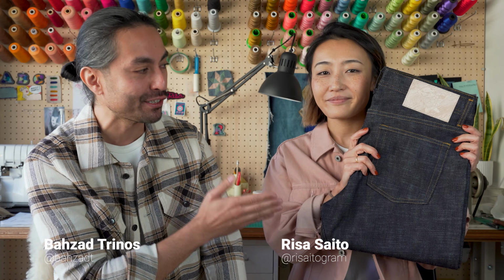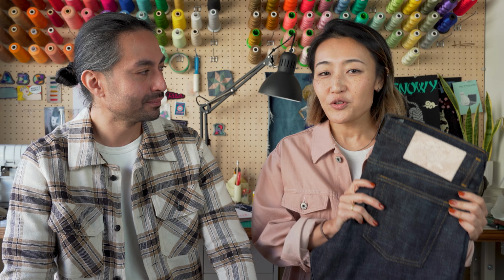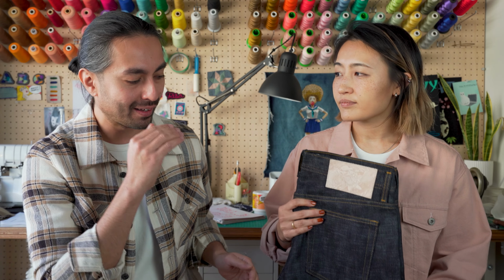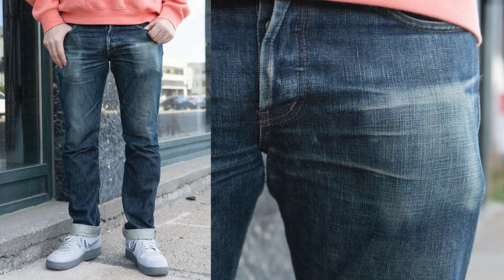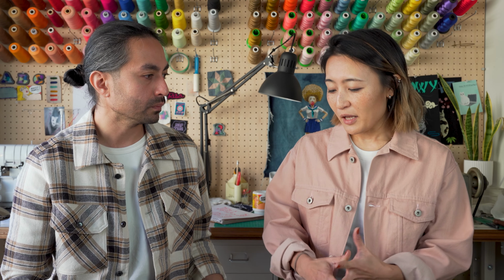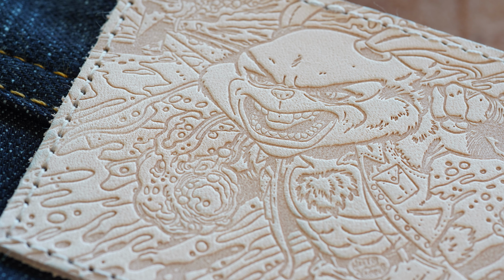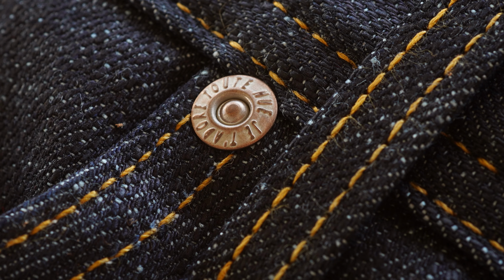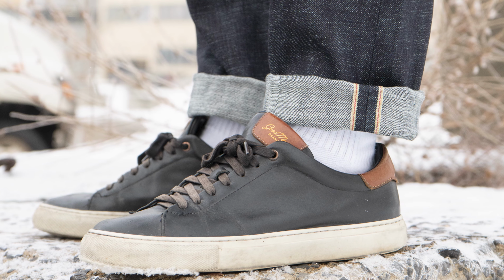Celebrating The Year Of The Water Rabbit With Chinese New Year Selvedge Denim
We go over the details of the Chinese New Year Water Rabbit Selvedge part of the Naked & Famous Denim Spring Summer 2023 Collection